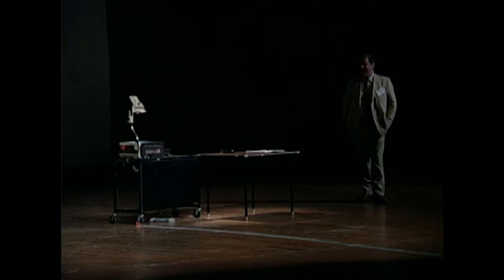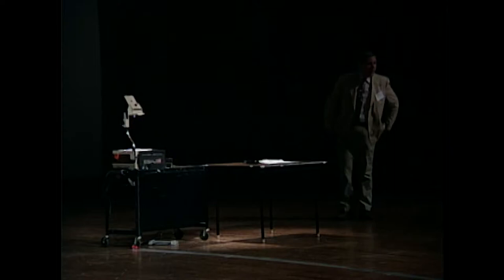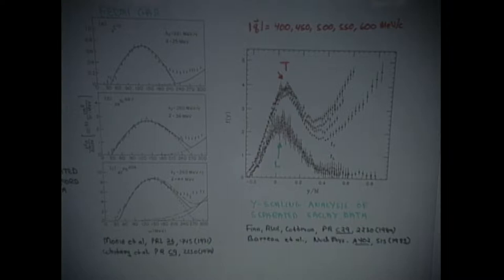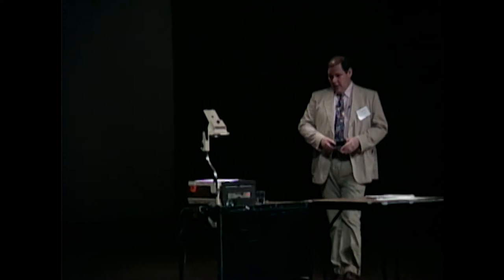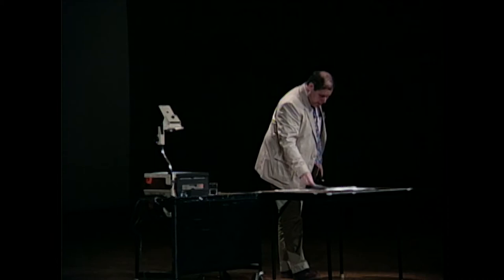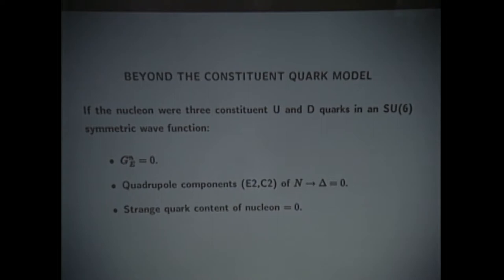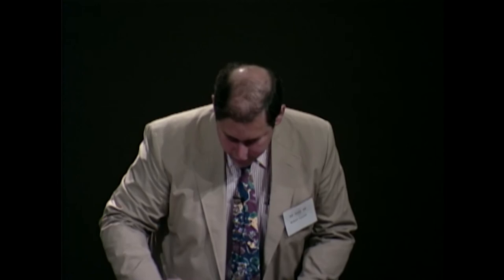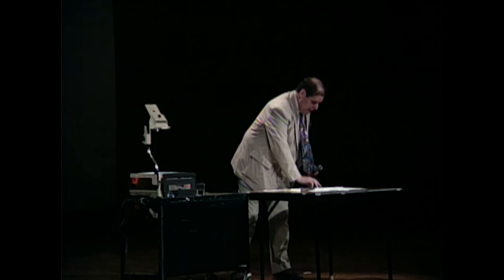LNS 1992 Symposium: On the Matter of Particles - Robert Lourie - Probing the Nucleus with Electrons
Lab for Nuclear Science Symposium: On the Matter of Particles - Robert Lourie, “Probing the Nucleus with Electrons”  5/15/1992